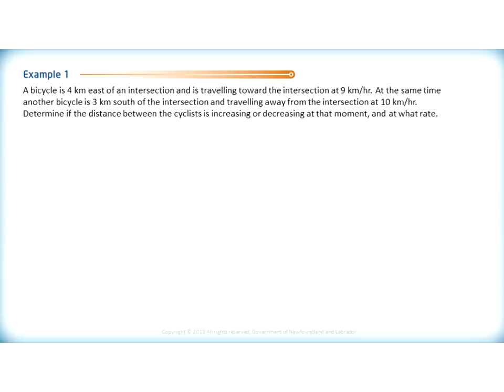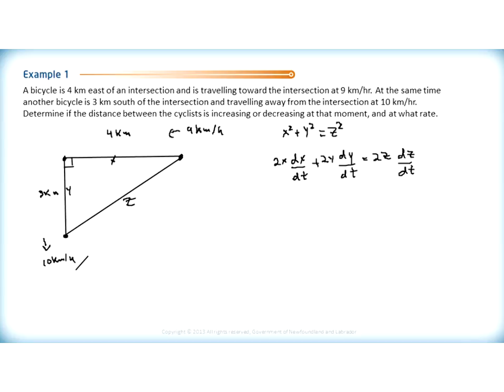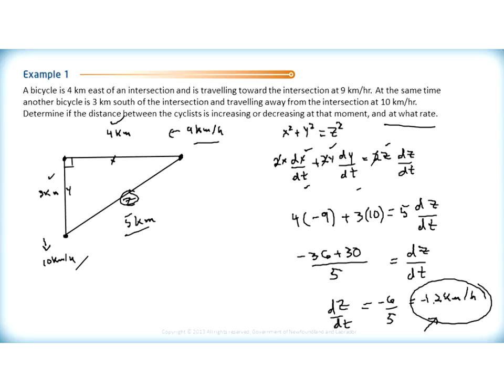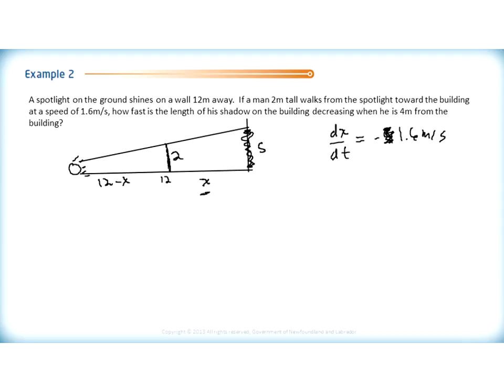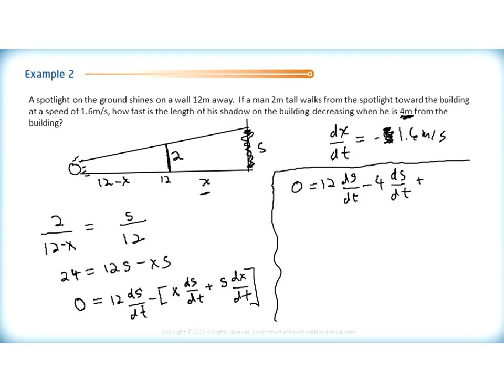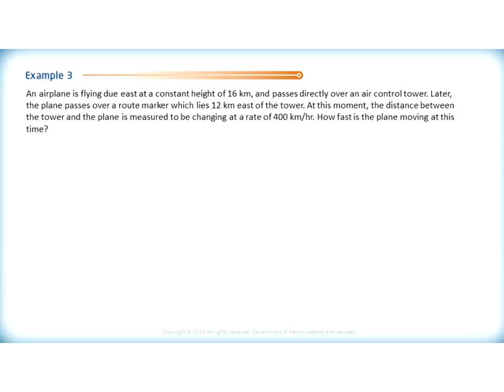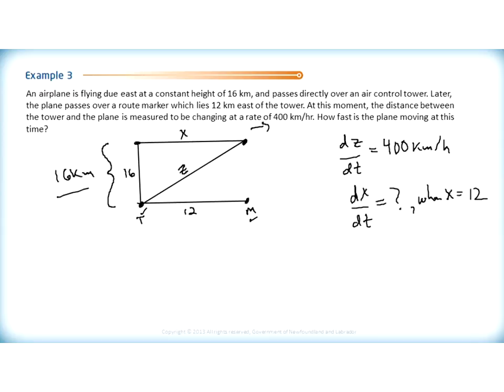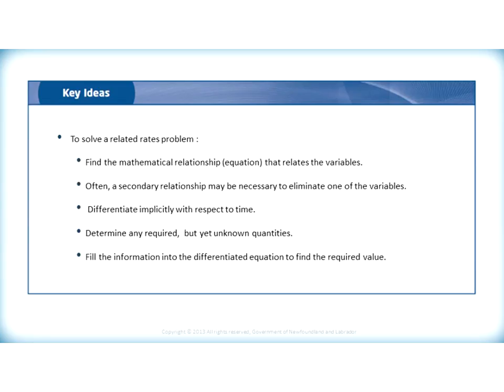MA3208 U5 4 3 More on Related Rates